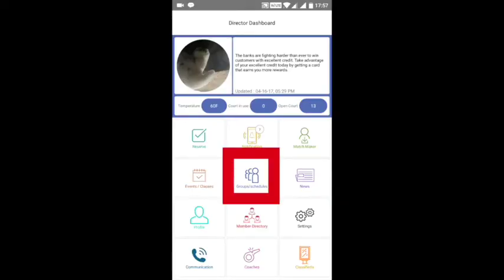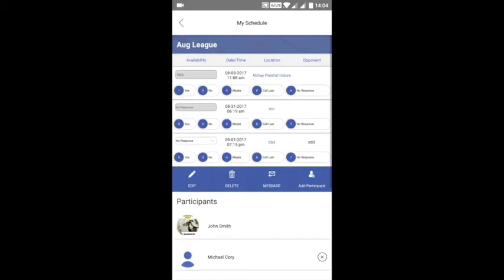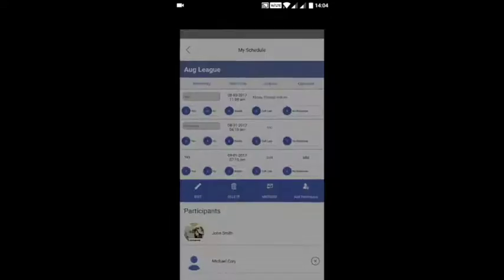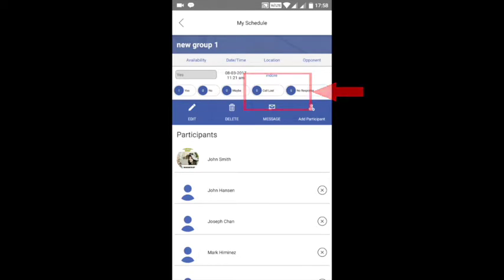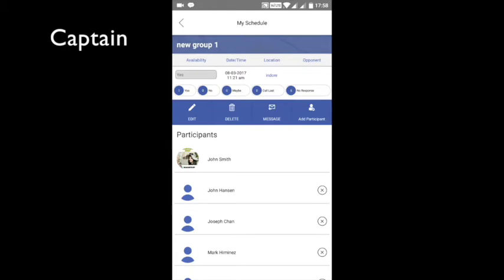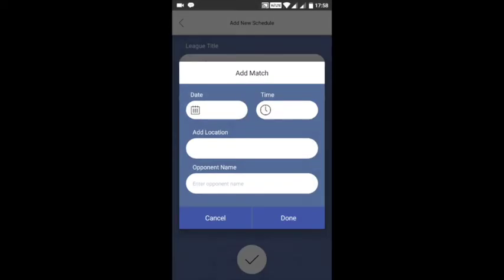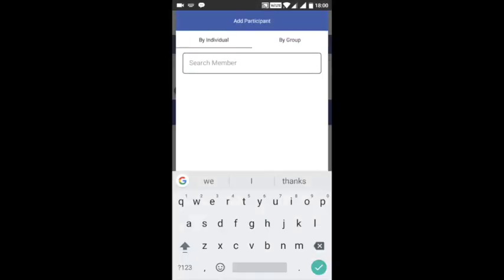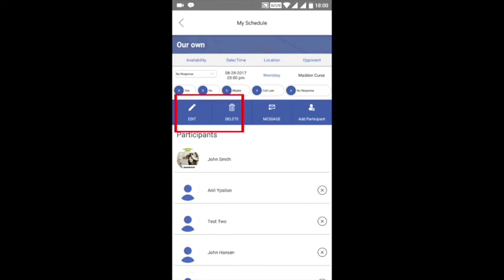Schedule and Availability - Clubs Caddy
Clubs Caddy makes it easy to find other members to play matches with.  Communication with other members and team captains is easier than ever.